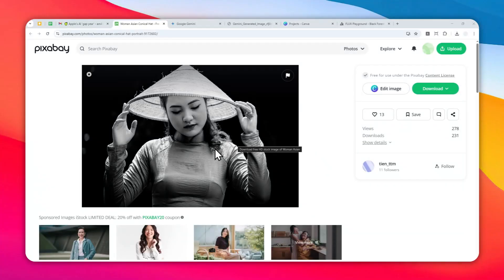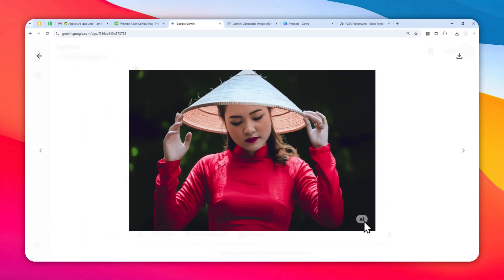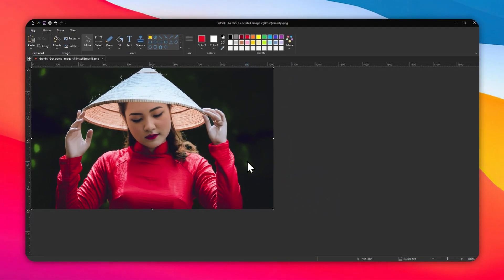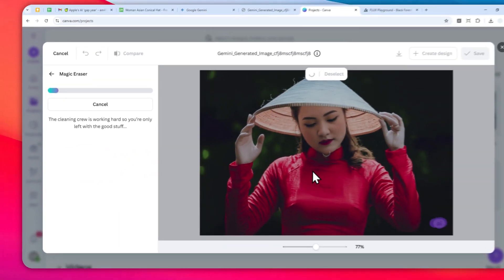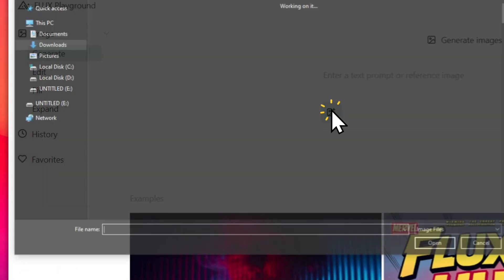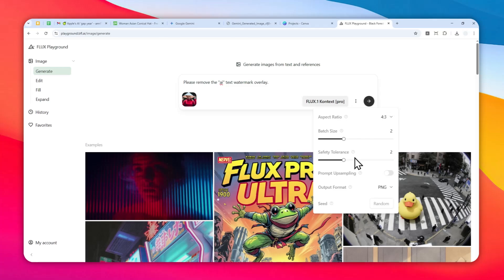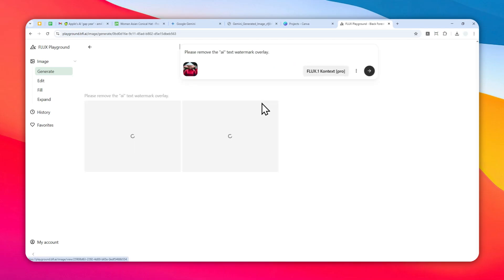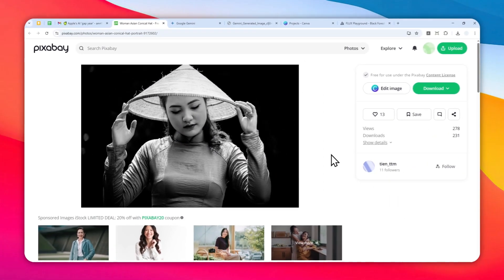How to Remove the 'ai' Watermark from Gemini Pictures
👉  In this video, I will show you how to remove the "ai" watermark from Gemini-generated pictures using free AI tools, so you can get clean images without visible tags—perfect for anyone searching for Gemini watermark removal, AI image editing, or tips to erase Google AI marks from photos.